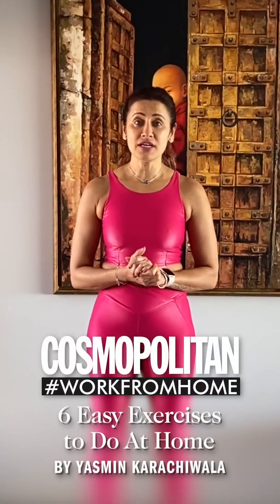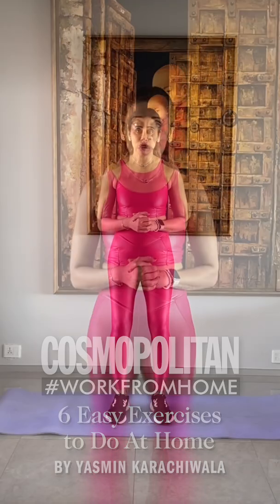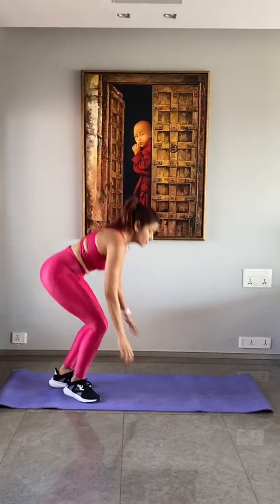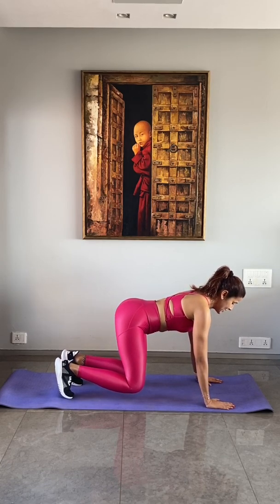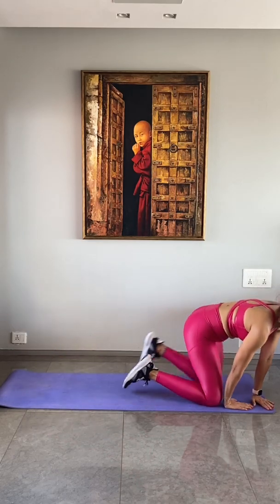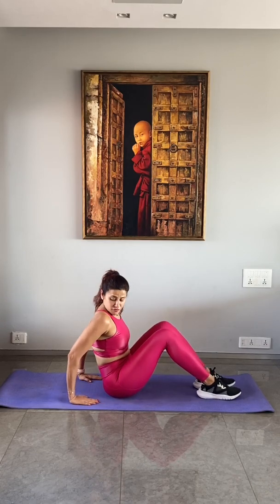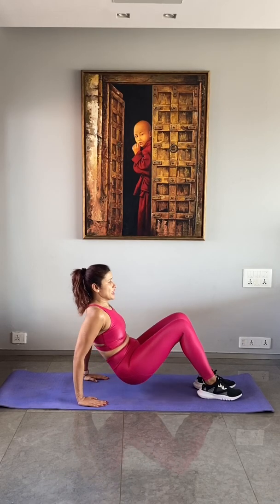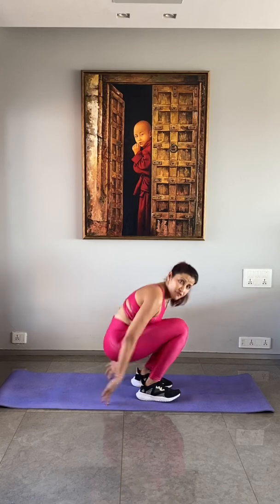6 Easy Exercises to Do At Home by Yasmin Karachiwala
Celebrity fitness expert Yasmin Karachiwala, who’s client list includes Katrina Kaif, Aalia Bhatt, Kareena Kapoor and Deepika Padukone, shows us her celebrity-approved fitness secrets. Bonus: these 6 exercises are easy to do at home (all you need is a mat to get started!)